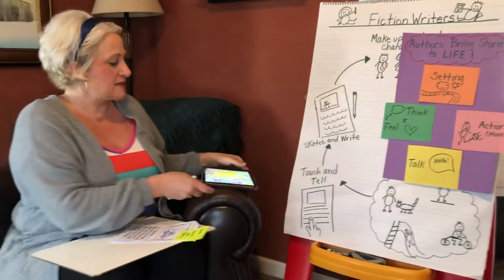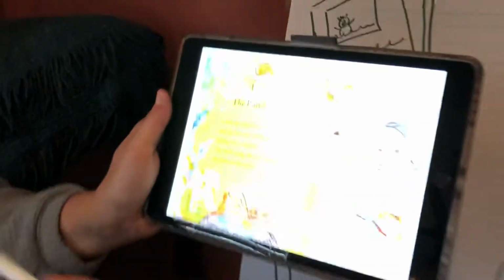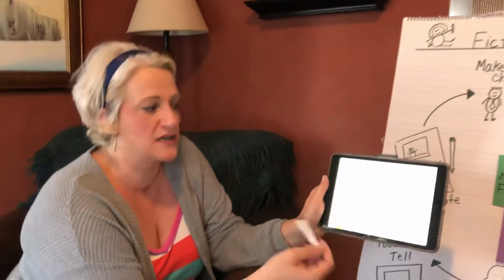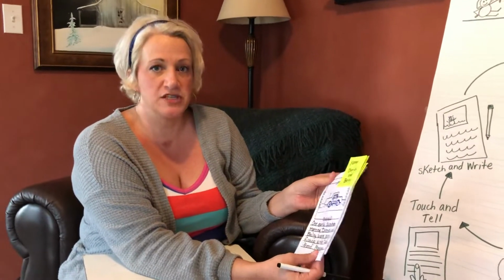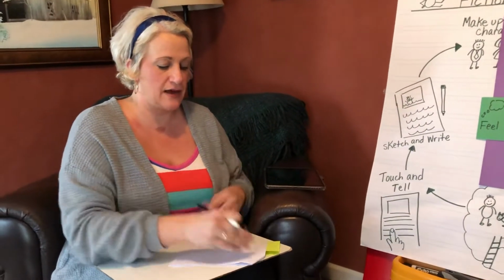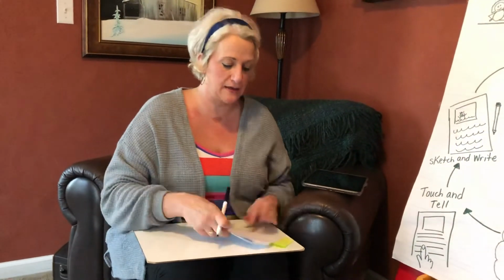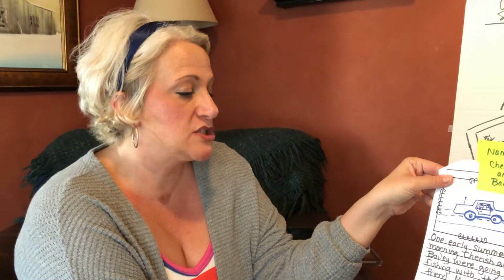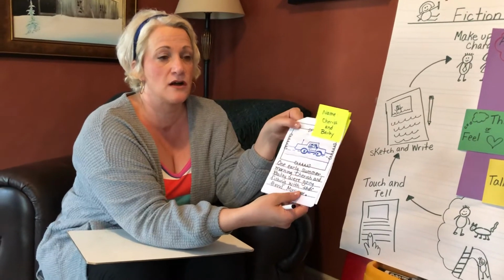Writing Week 2 Lesson 2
Bringing the Setting to Life